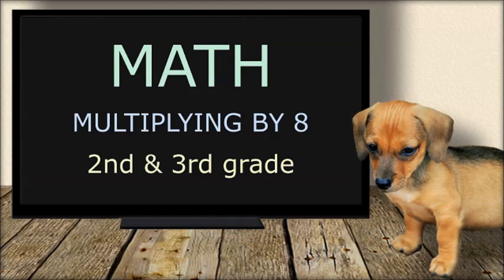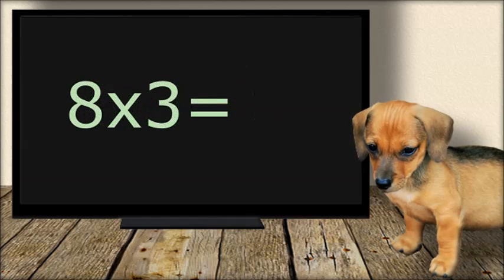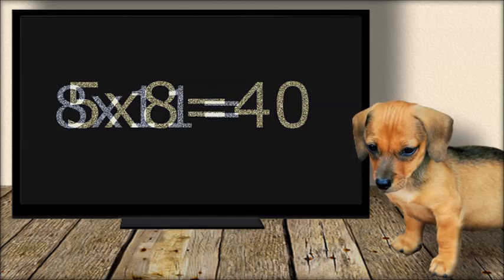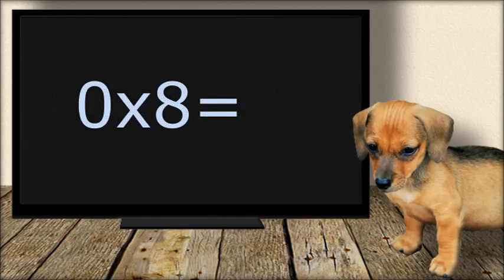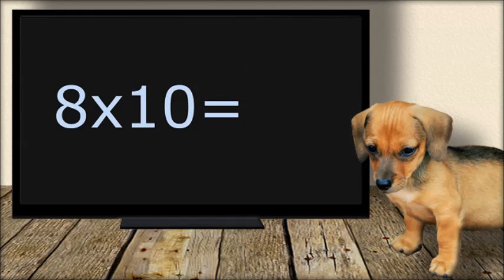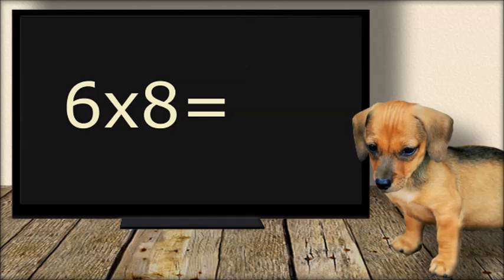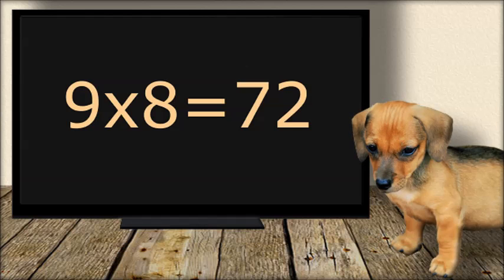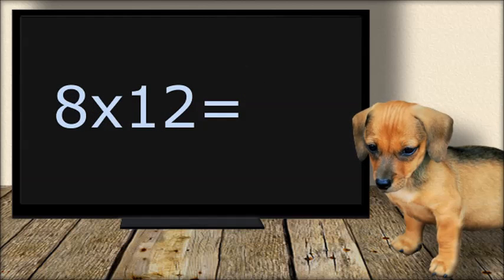Math. Multiplying by 8